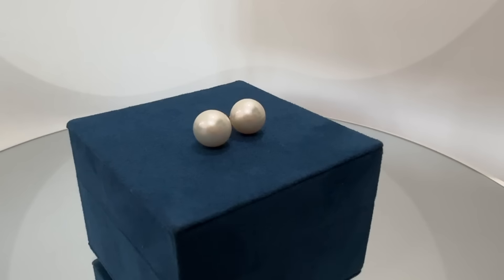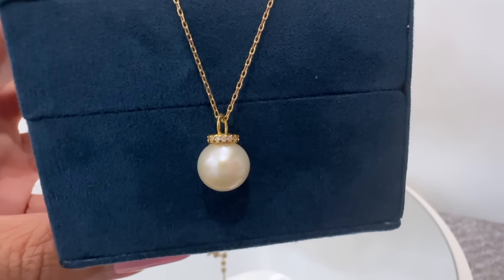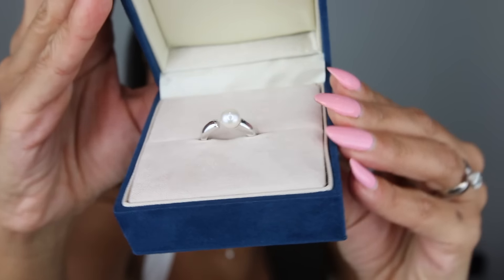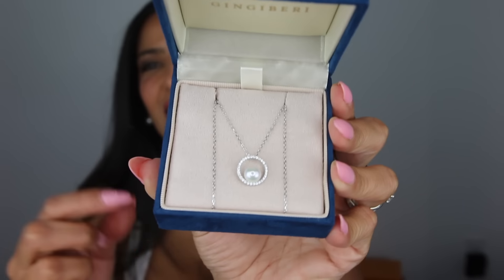Working on That Hermes History! Luxury Summer Haul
THE FULL MOON necklace
6.8-7.3mm Aurora Pearl Necklace Sterling Silver

FEARLESS Ring
7-8mm Aurora Pearl Ring Silver

READY FOR LOVE Large Single Pearl Earrings
10-12mm Aurora Pearl Earrings 18K Gold

WISH Single Pearl Necklace
9.5-10mmAuroraPearlNecklaceSterlingSilver

LUNE ET MÉTÉORE Dangly Earrings
7-7.5mm Aurora Pearl Earrings 18K Gold Natural Diamonds

BALLET RIBBON PRO FT. ISHIE Bracelet
7-7.5mm Aurora Pearl Bracelet 18K Gold

Amouage Fragrance

Gifted items and collaborations are always clearly identified on every video.

Thank you for taking the time to watch my videos and for being part of my life! Never thought in a million years that I would be a Youtuber doing what I love! I am just a regular person: a mom, a professional, an immigrant, a wife doing what I love! It is an honor that you choose to spend a little piece of your day with me! Love you!